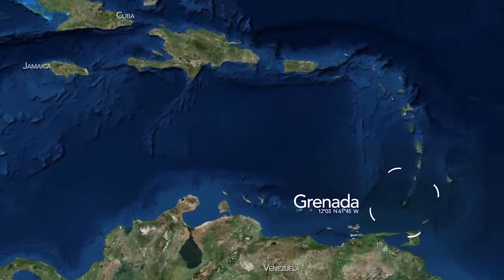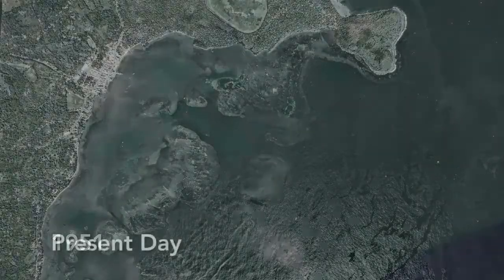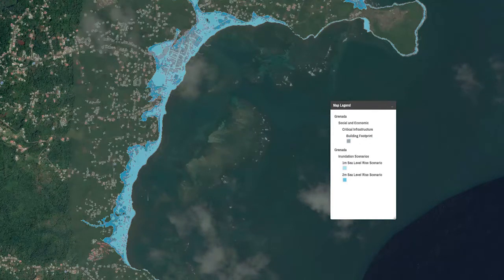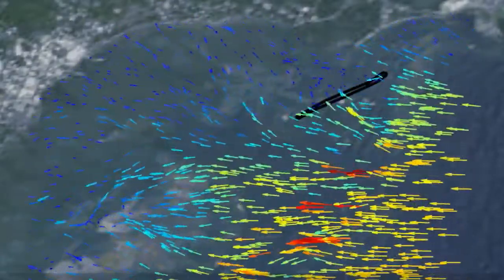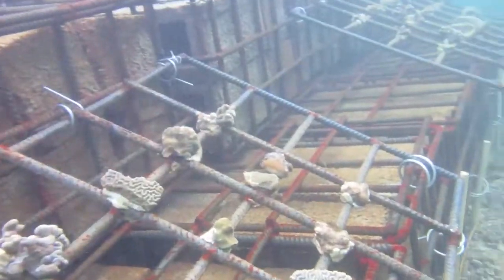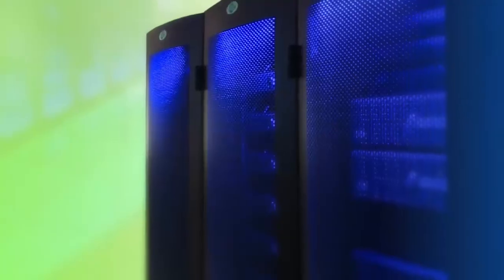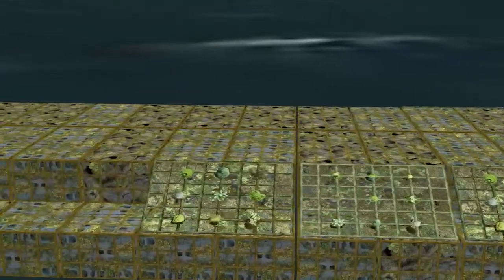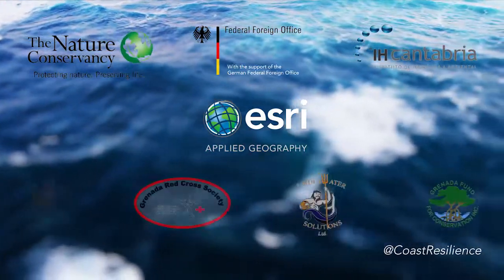The Nature Conservancy: At The Water's Edge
Procedural artificial reefs that help to visualize and successfully mimic some of the characteristics of a natural reef.